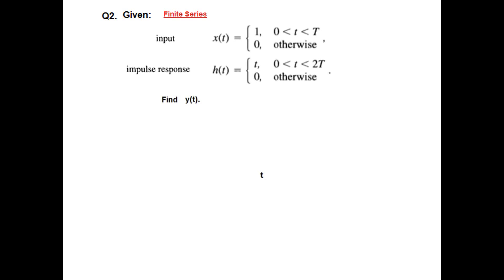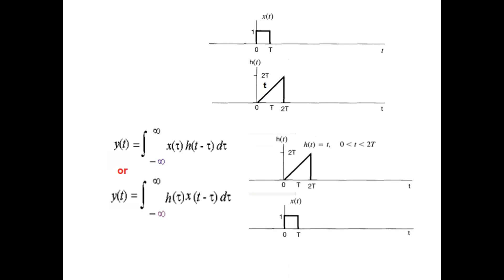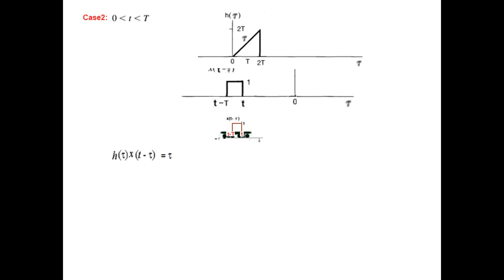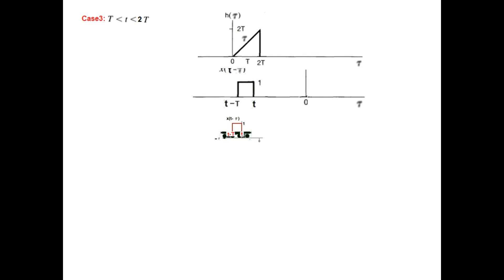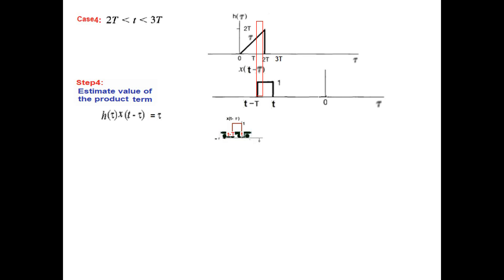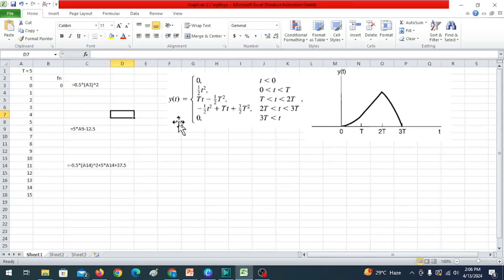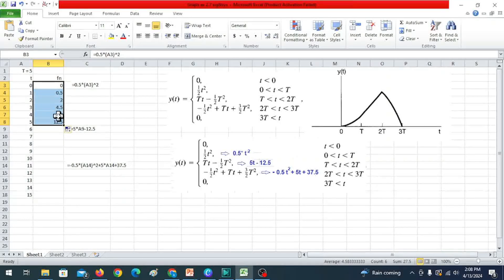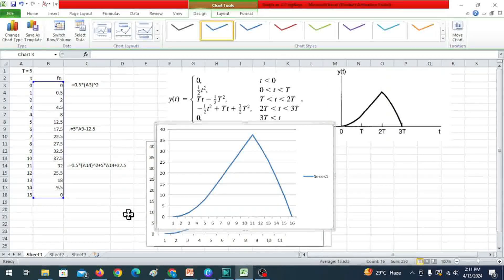(E)SS(O) Ex 2.7 || Technique to Plot Output Graph || Convolution of CT Signals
(English) Example 2.7 (using Excel to plot graph) || (Oppenheim)